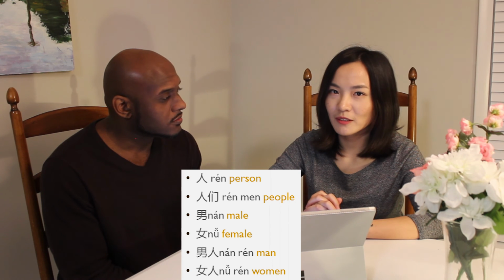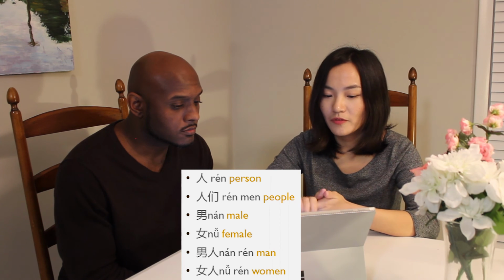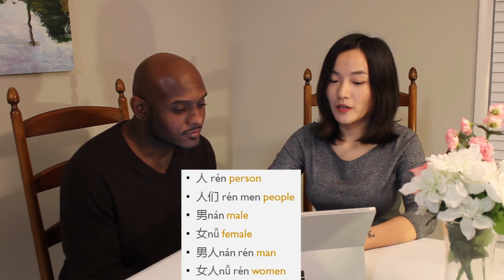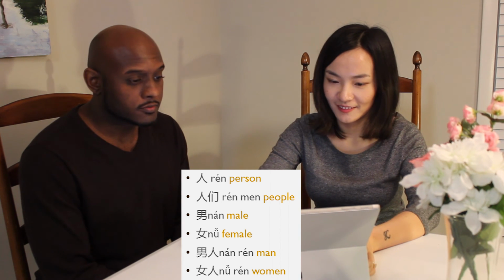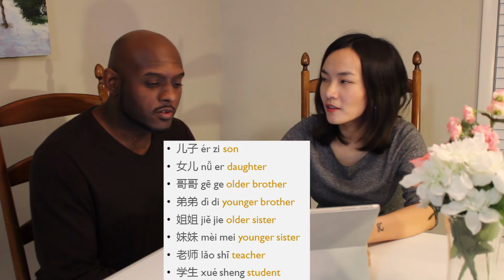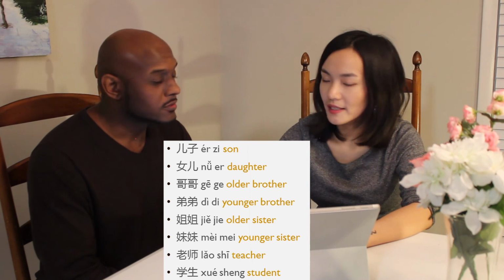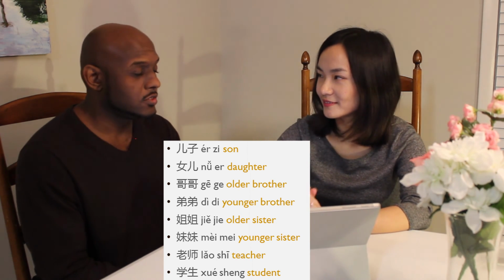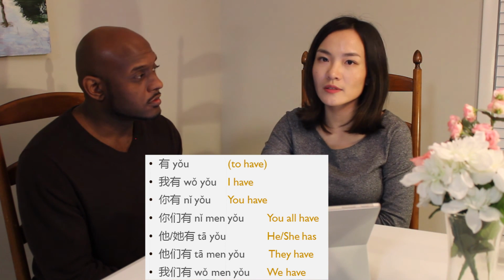Lesson 2 (People & Pronouns) - Learning Chinese with Chris and Shu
Watch in HD! Click "Show more" in this description to view what we cover.

人 rén person
人们 rén men people
男nán male
女nǚ female
男人nán rén man
女人nǚ rén women

美国 měi guó America
美国人 měi guó rén American people
中国 zhōng guó China
中国人 zhōng guó rén Chinese people
英国 yīng guó England
英国人 yīng guó rén English People
英文 yīng wén English language
中文zhōng wén Chinese language
朋友 péng you friend

是 shì   (to be)
我是 wǒ shì  I am
你是 nǐ shì  You are
你们是 nǐ men shì  You all are
他/她是 tā shì   He/She is
他们是 tā men shì  They are
我们是 wǒ men shì  We are

我是美国人 wǒ shì měi guó rén I am American
你是中国人 nǐ shì zhōng guó rén You are Chinese
他是男人 tā shì nán ren He is a man
我的朋友是中国人 wǒ de péng you shì zhōng guó rén My friend is Chinese

儿子 ér zi son
女儿 nǚ er daughter
哥哥 gē ge older brother
弟弟 dì di younger brother
姐姐 jiě jie older sister
妹妹 mèi mei younger sister
老师 lǎo shī teacher
学生 xué sheng student

我有哥哥 Wǒ yǒu gē ge I have (an) older brother
你有弟弟 nǐ yǒu dì di You have (a) younger brother
他有姐姐 tā yǒu jiě jie He has (an) older sister
你们有妹妹 nǐ men yǒu mèi mei You（plural）have younger sister
你有女儿吗？nǐ yǒu nǚ er ma? Do you have daughter?
我是老师，你是学生 wǒ shì lǎo shī, nǐ shì xué sheng. I am (a) teacher, you are (a) student

//BLOG Articles
GET PAID by simply commenting and interacting with us on Steemit

BTC - 1L19KwFizQa8d5XvbqXrDdsRADvmDePtzr
ETH - 0x3275cf9B6412e031AEC4502521a6C8E515B1a0fa
LTC - LN8WC6kXspe6z7vo9q4kS3BewKkAPf9Nzd
DASH - XotdWpZais9jB9uns2dMLKUyBvSd5aBmed
DOGE - DJmc1t4Eh1Q9cLhwPStUCFiSNSLLJbc3dA